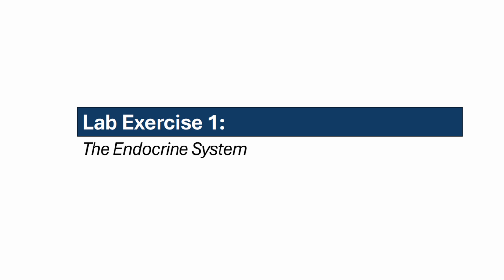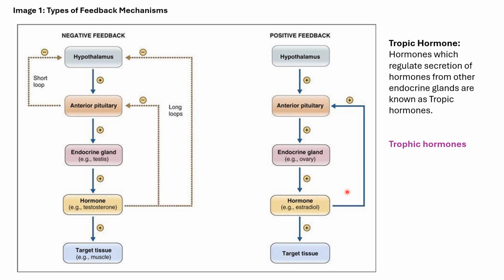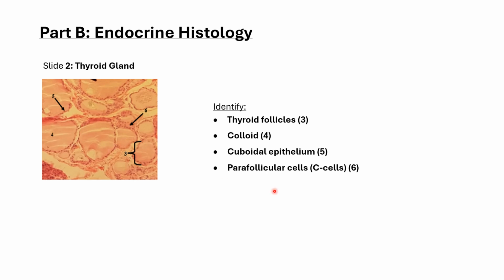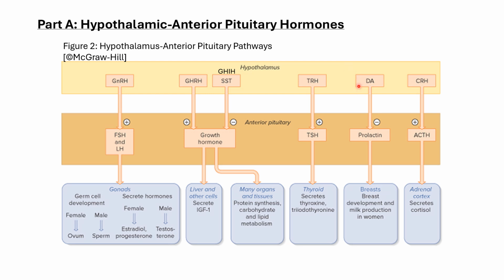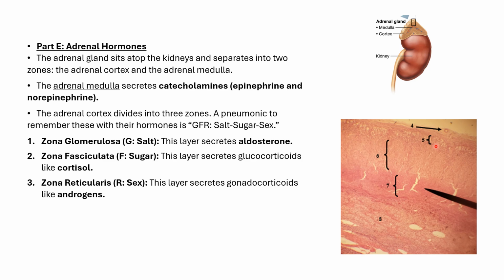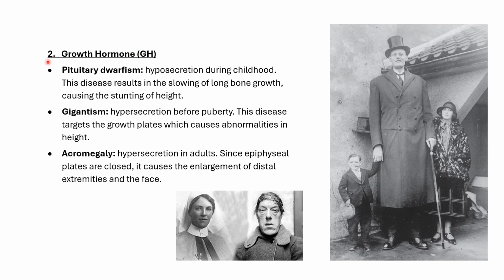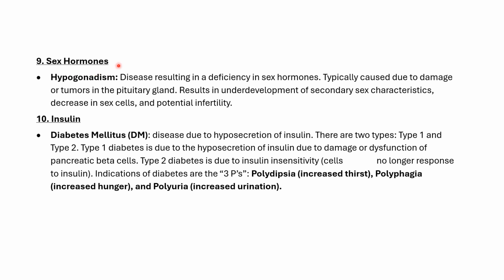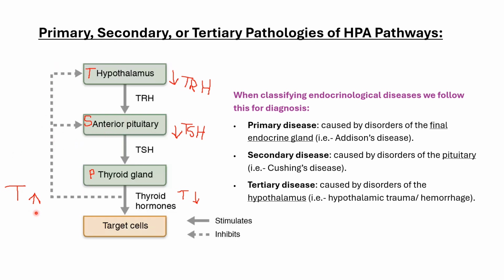Bio 139 online F24Lab exercise 1